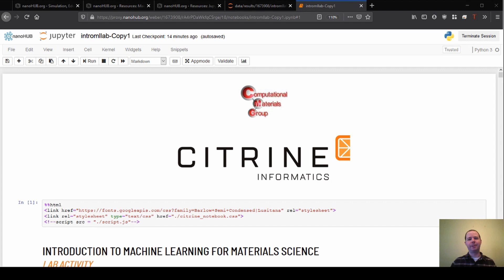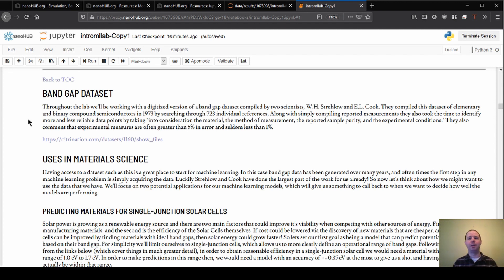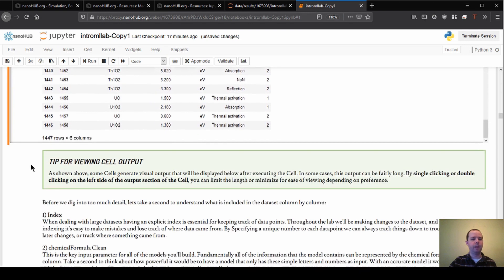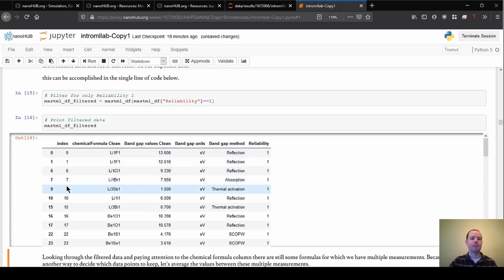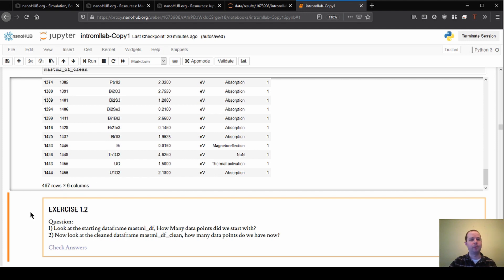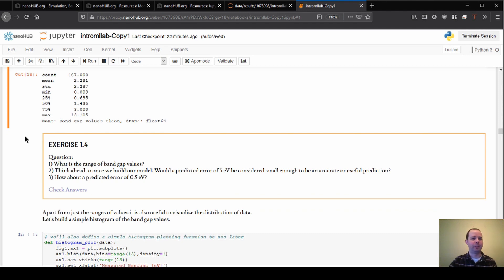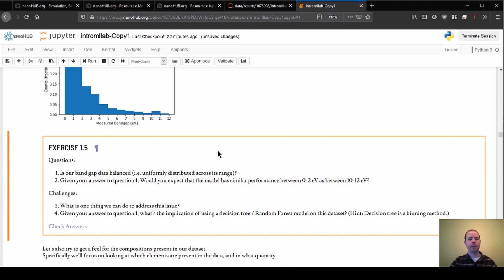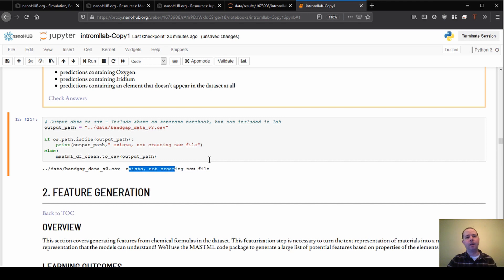Intro to Machine Learning for Materials Science, Section 1: Data Inspection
Join Ben as he walks you through importing the dataset, cleaning data, and analyzing data availability in this machine learning tool.